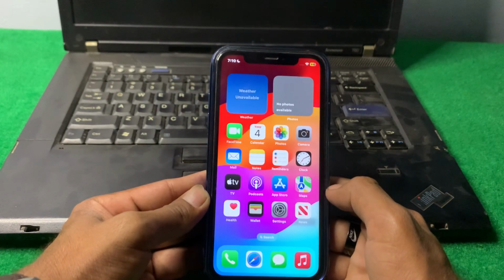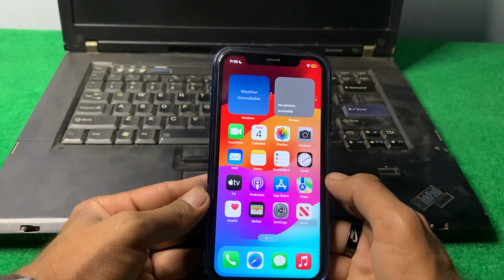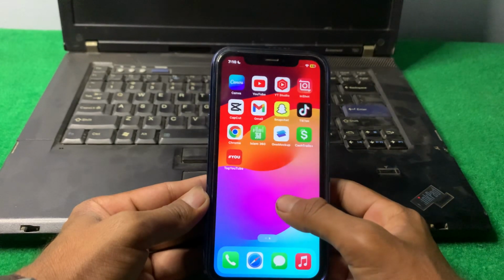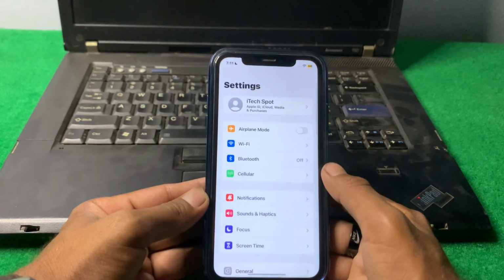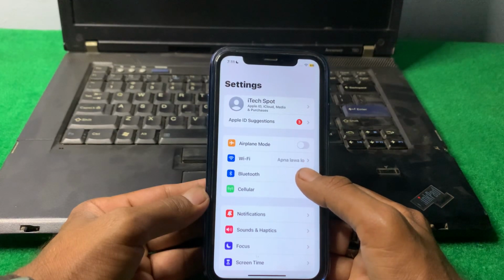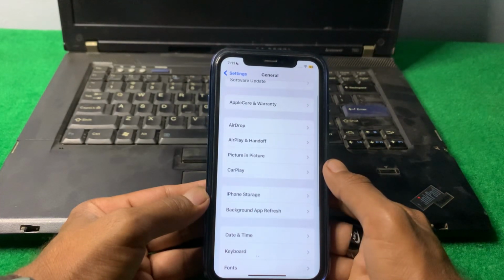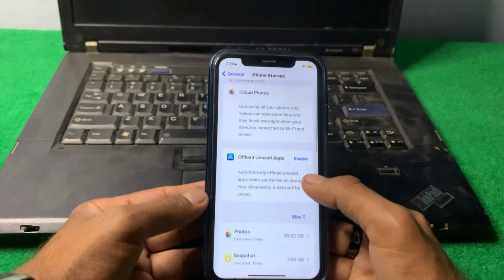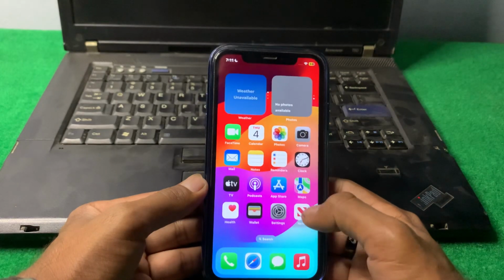How to Fix Instagram Not Updating in iPhone & iPad After iOS 17 Update | 2024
Hi everyone in this video you will learn how to fix Instagram is not updating in iPhone or iPad after iOS 17 update